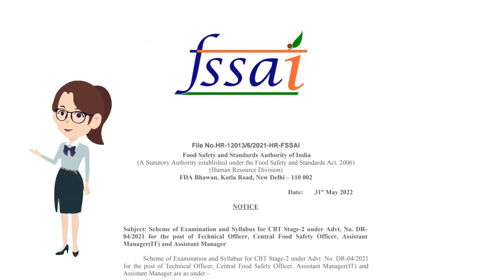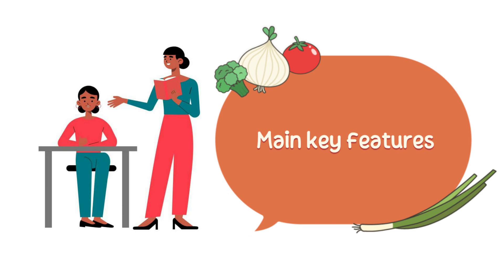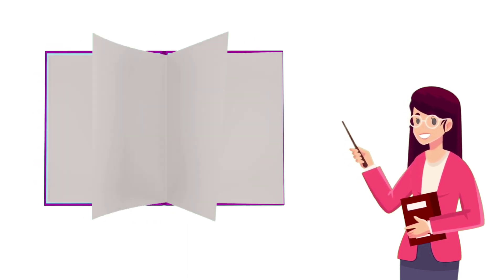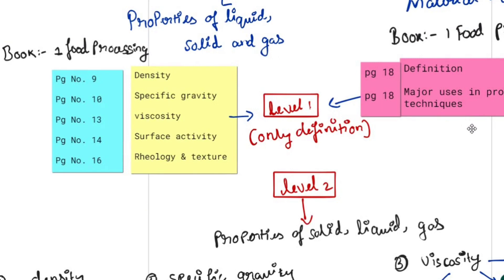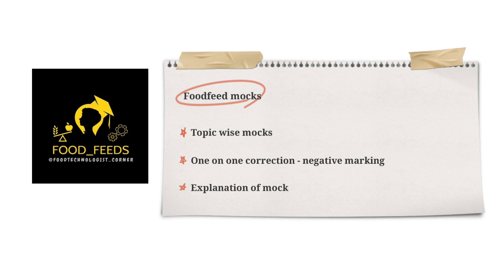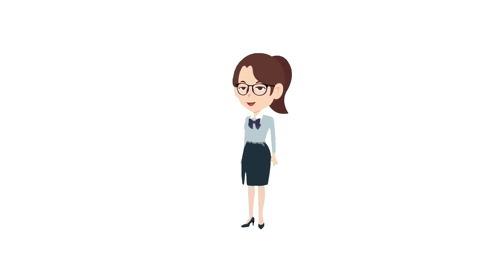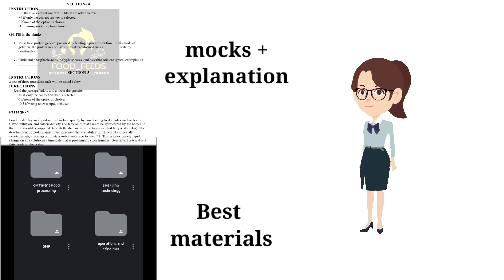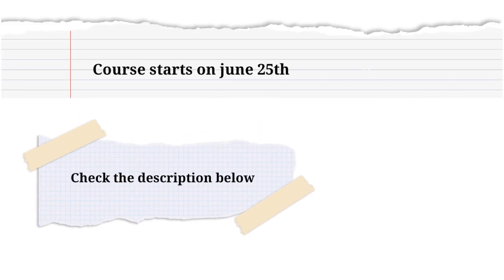How to Prepare for FSSAI CBT-2 New Pattern? FOOD_FEEDS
FSSAI - CBT-2 New Pattern Based Mocks

How to prepare for the exam?

Food_Feeds Mocks Perks
✅ Best Materials - Segregated Topic Wise based on the difficulty.
✅ Mind Map & Flow Chart - Shows what to study and from where to study.
✅ Practice - Topic wise mocks + assessment of each mock with negative marks.
✅ Detailed Explained Mock Solutions

Interested Students can join telegram Channel to know more.
Connect with E-learning Platform Food_Feeds for Updates in Food Technology and Allied Fields and Write to us for any related query.

Happy Learning 😇